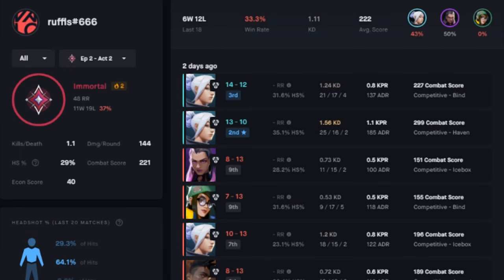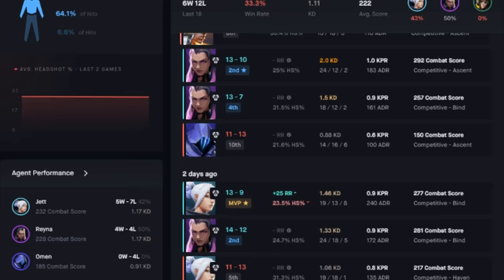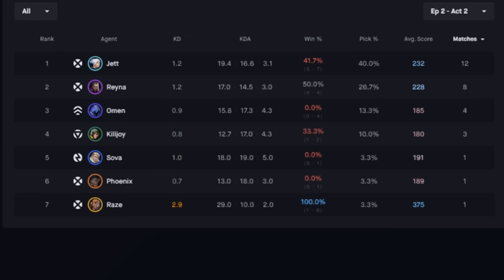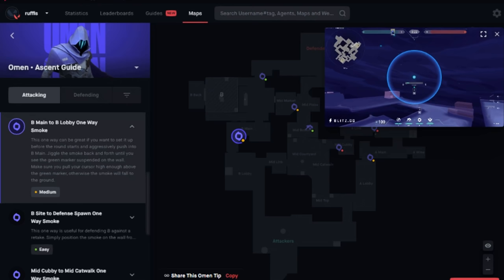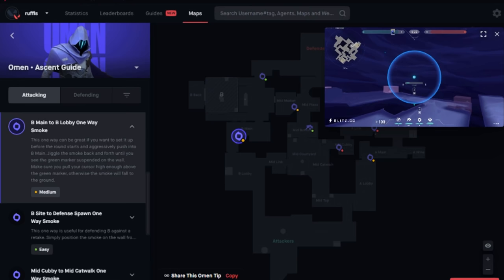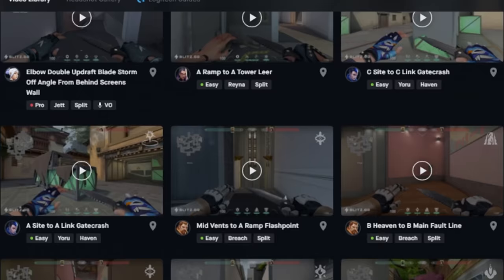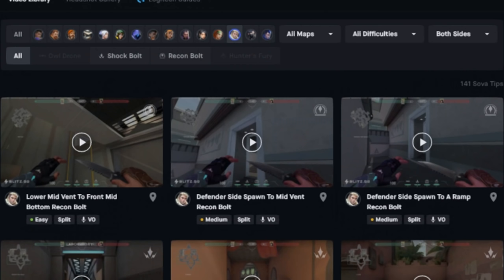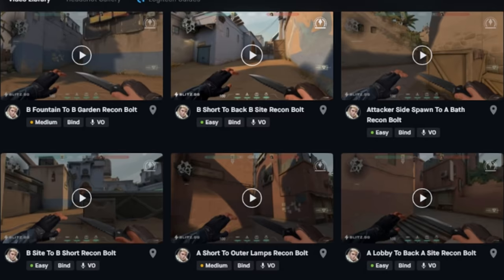lalala ❤ (Valorant Montage)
A lot of effort when into making this, hit like if you enjoyed ❤

🎧 bbno$ - lalala 🔥

All clips & edits are by me!

0:00​​ - Sponsor
0:52​​ - Montage

EXTRATAGS